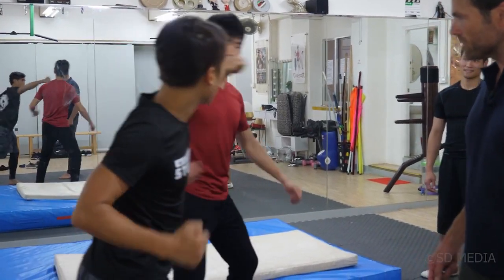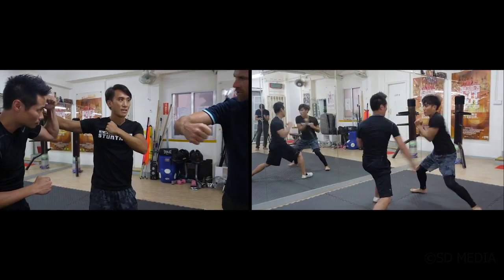Jonathan Legg hangs out with Hong Kong cinema's stunt men!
Jonathan is on a walking tour to find the RoadlessTraveled side of Hong Kong! He got a brief sparring session in with a disciple of Bruce Lee's Jeet Kun Do philosophy - and this art of fighting has now led him on the trail of Hong Kong cinema's legendary stuntmen!